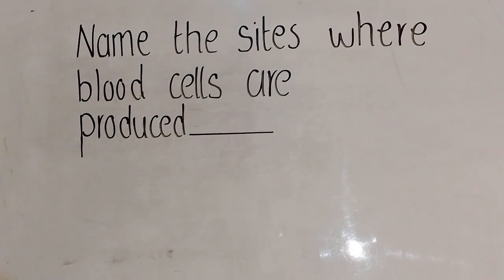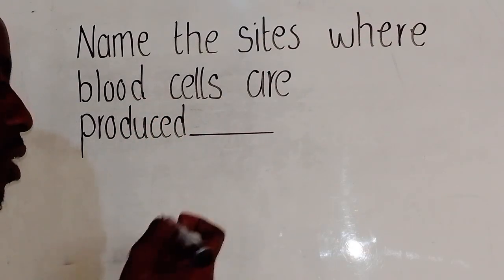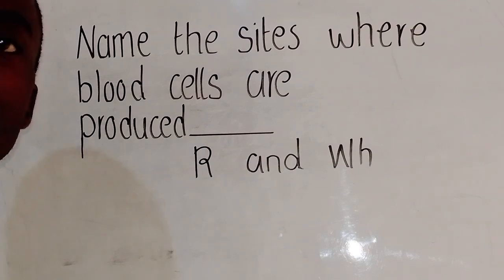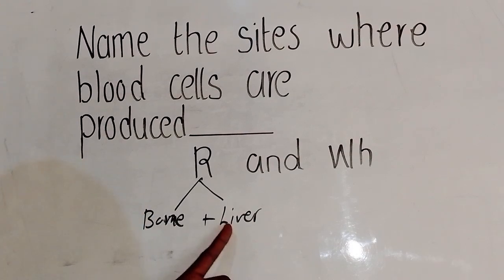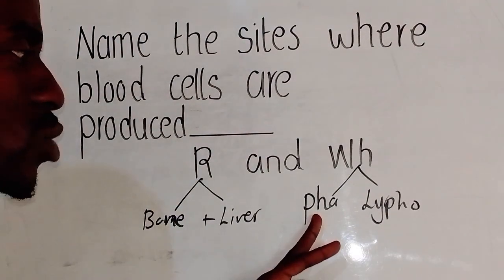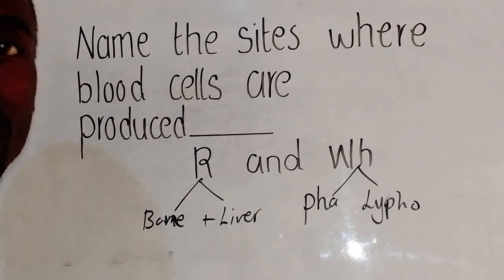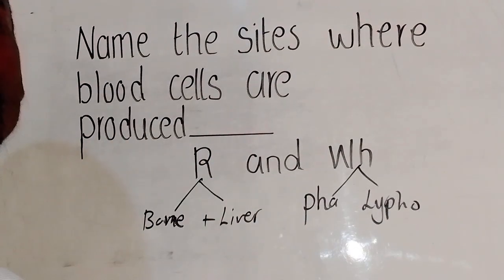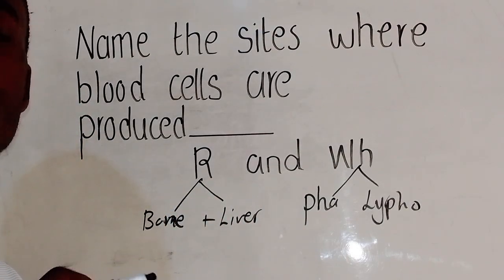Biology blood cells